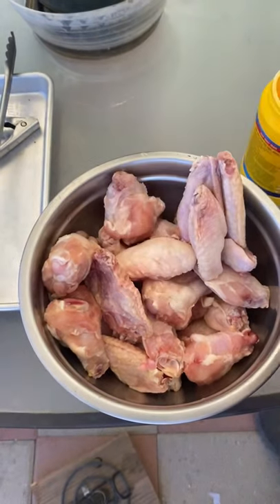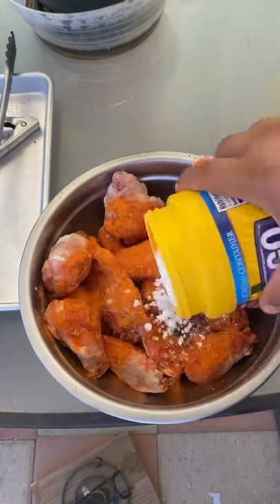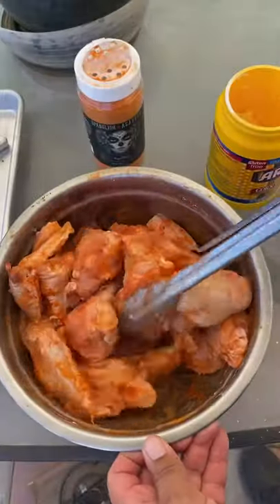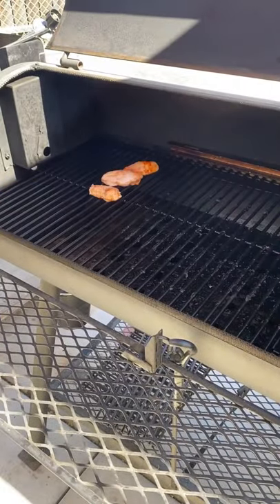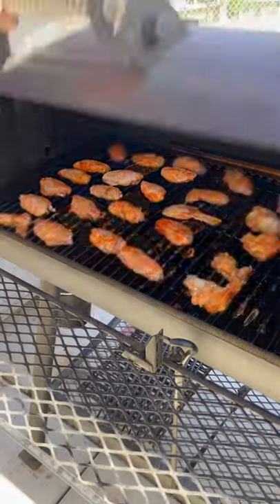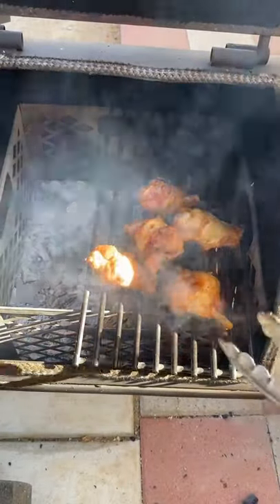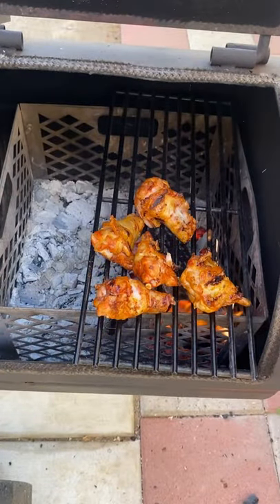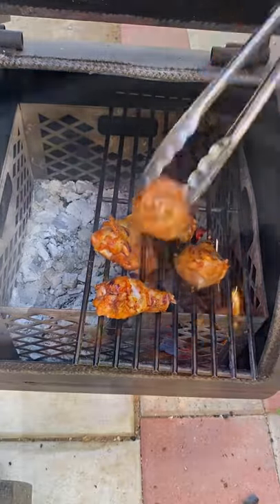Smoked chicken wings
Smoked chicken wings. I seasoned with my new smokin Buffalo blend, with some corn starch to add some crispiness, smoke until 165 internal temperature then sear 1 min per side then toss in wing sauce. They came out amazing, crispy, Smokey, and tangy from that wing sauce.